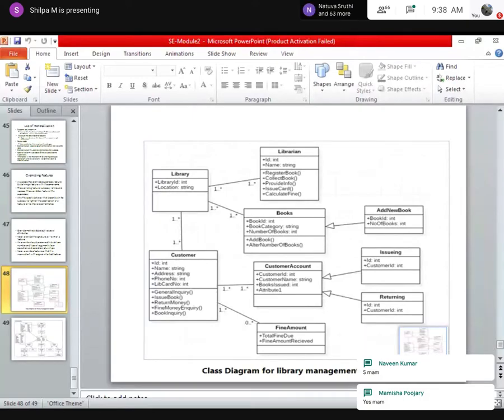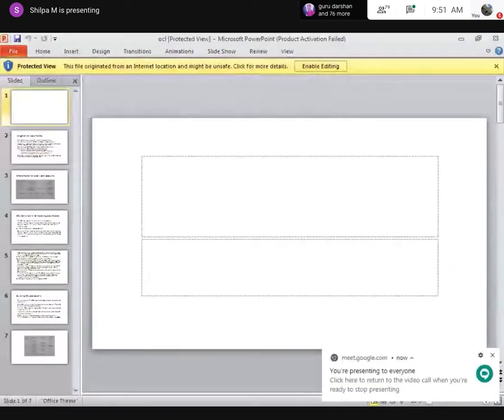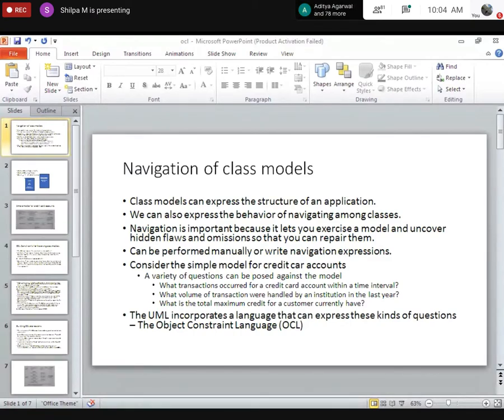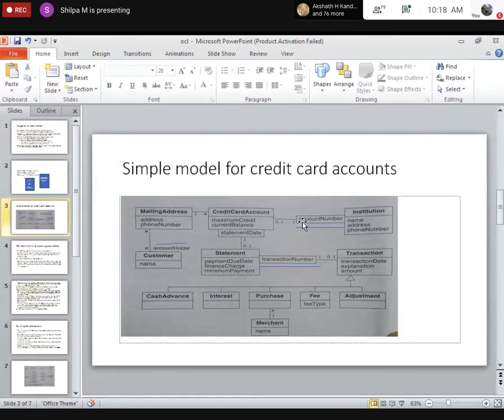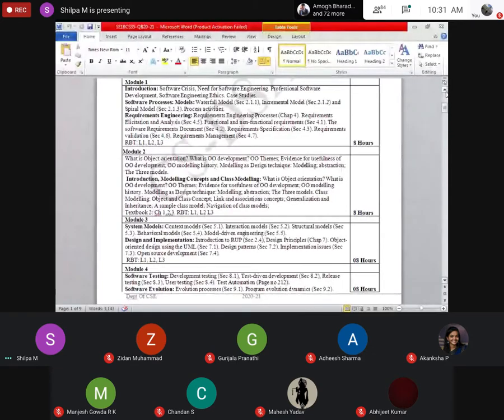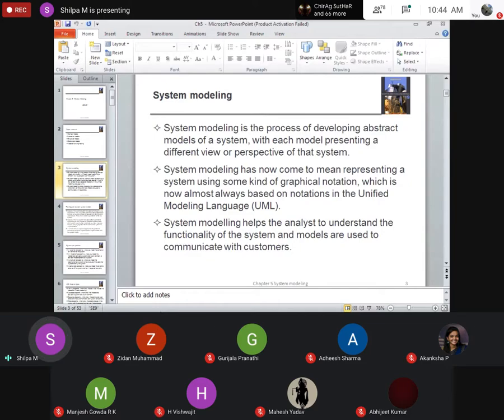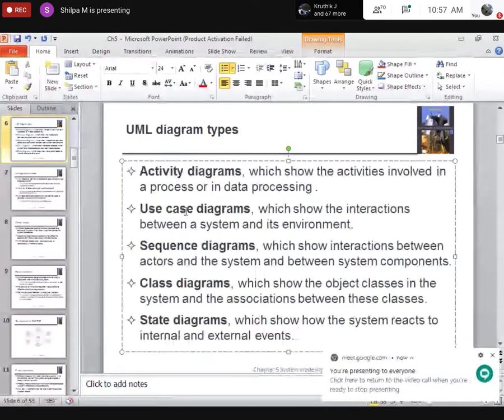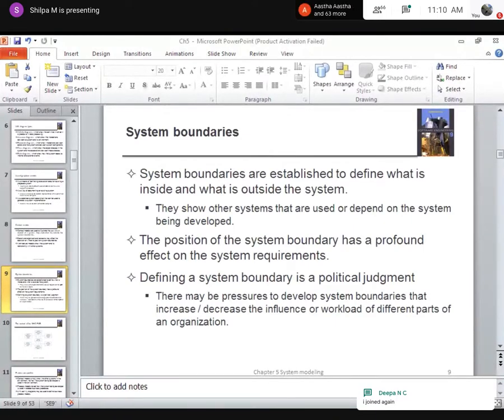SE 8 Oct